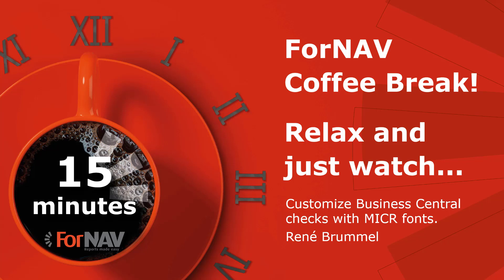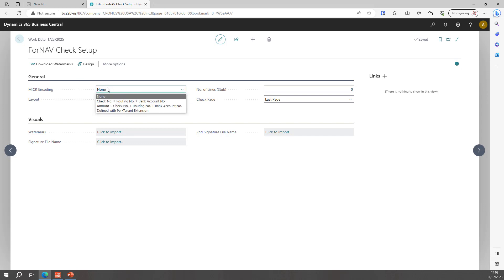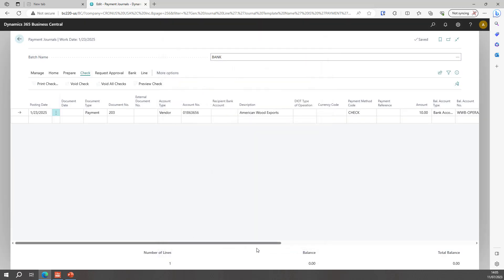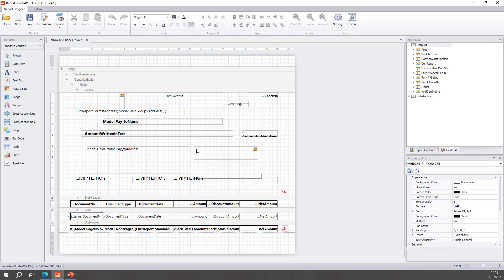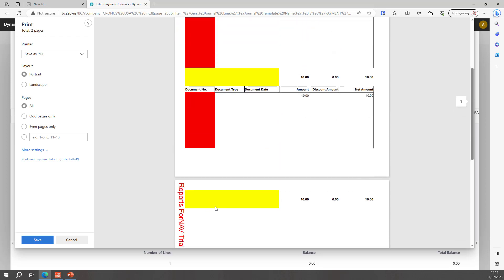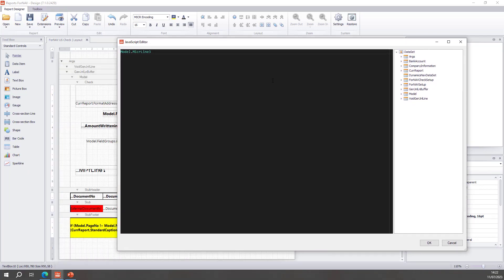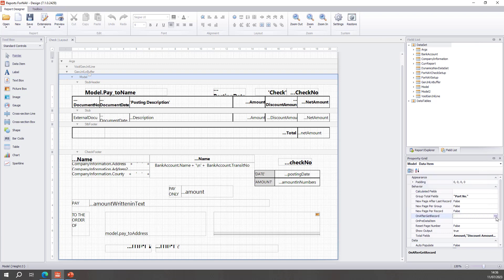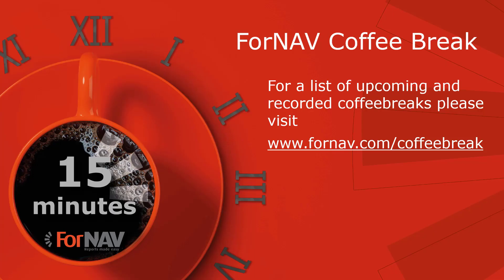Customize Business Central checks with MICR fonts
Enjoy a cup of coffee, and watch this short video to learn how to customize Business Central checks with MICR fonts